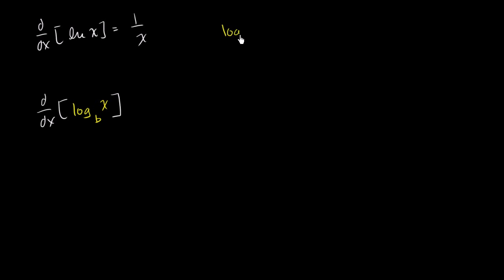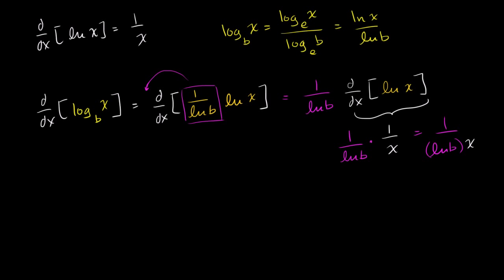Derivative of log with arbitrary base